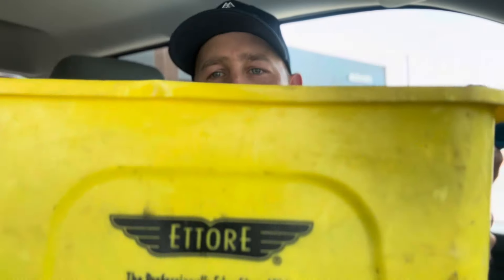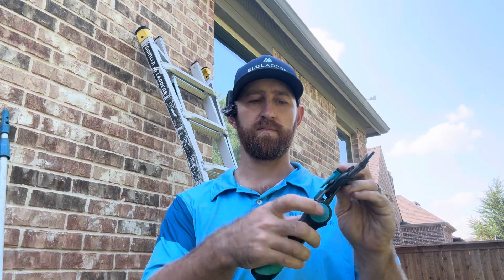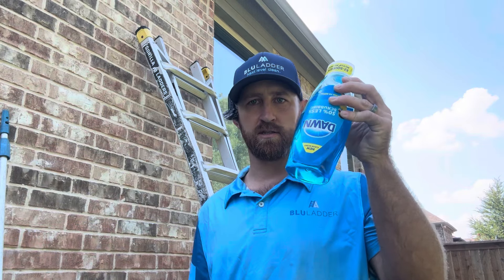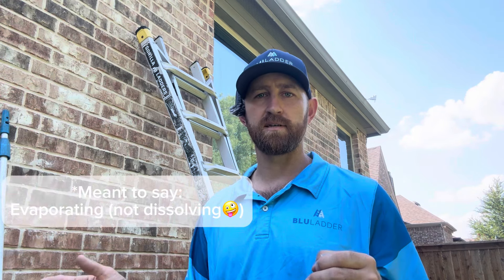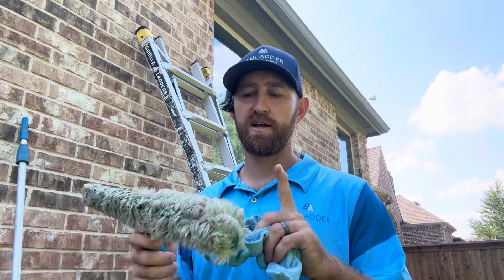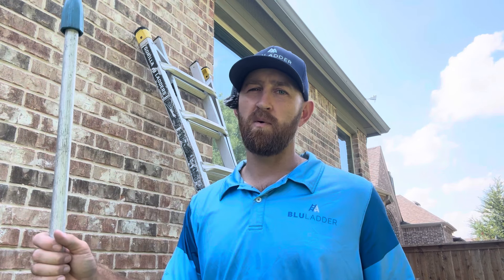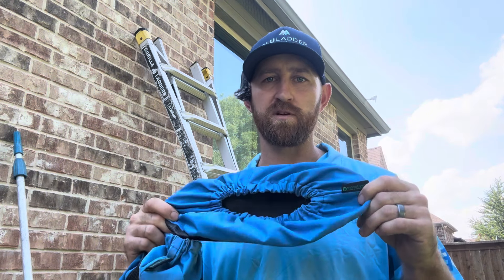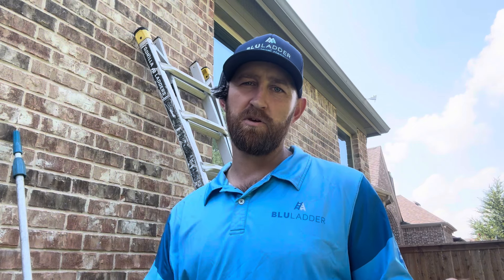The window cleaning tools you NEED to GET STARTED, with MINIMUM BUDGET!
In this video I brake down all of the tools I believe are necessary to get started. This would be the best budget friendly or economic option for the minimum tools for professional window cleaning. If you are early in your window cleaning business, this would get you through before you have the budget to upgrade to additional helpful tools.
There are plenty of additional tools you could add to your arsenal to be more efficient, but these will get you through nearly every situation you come across.